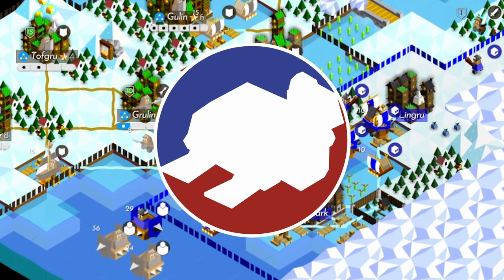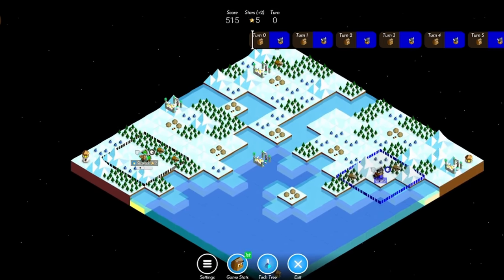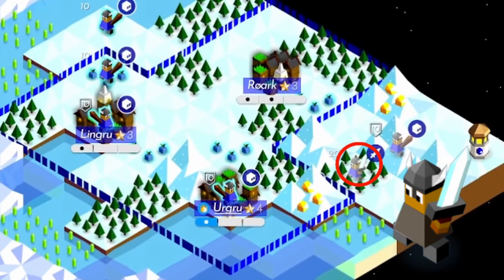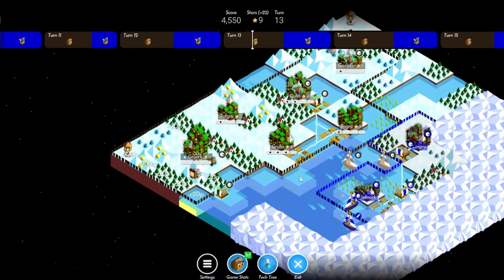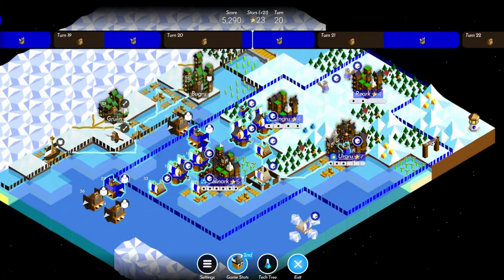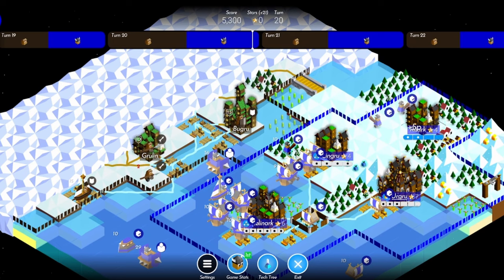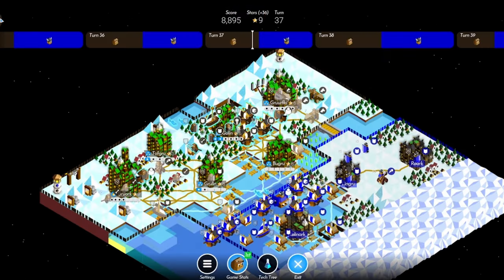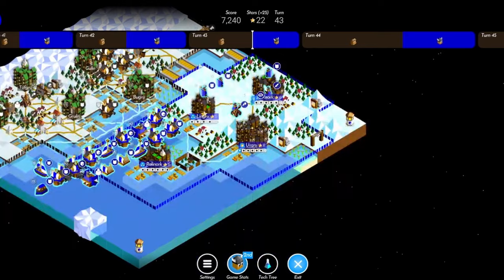Epic POLYTOPIA Bardur Naval 🌊 1000 💵 BATTLE!!!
It was a 1000 💵 game!!! You see some intense naval combat with bombers, scouts, bridges, and juggernauts leading to a long stalemate followed by a breakthrough. His trial and error strategy, combined with patience, eventually pays off. South Penguin Jay, the winner of the Polytopia DreamHack LAN in Sweden, talks us through the highlights of this Bardur 1v1 Polysseum Live Game.